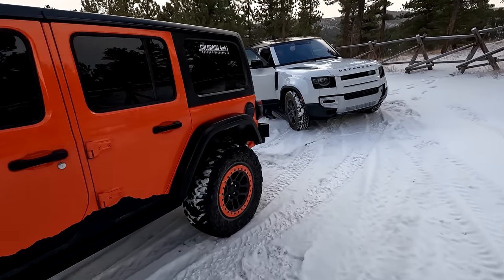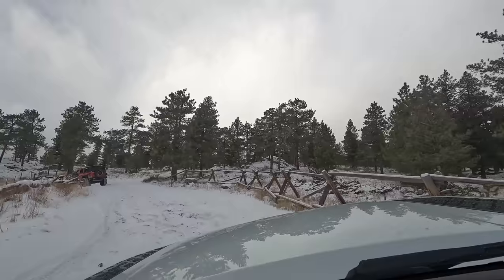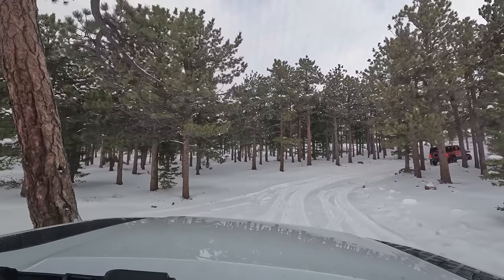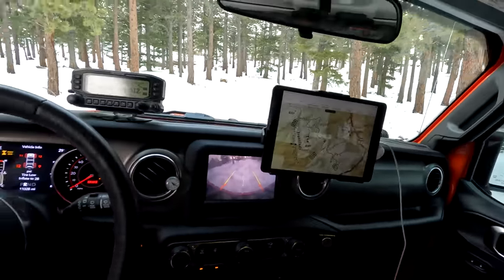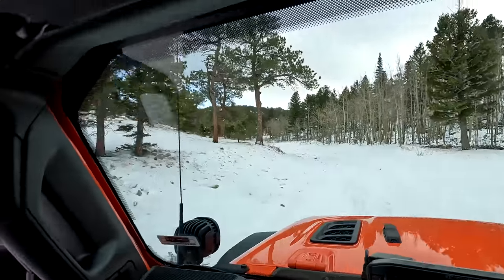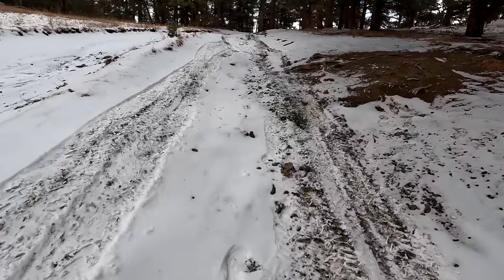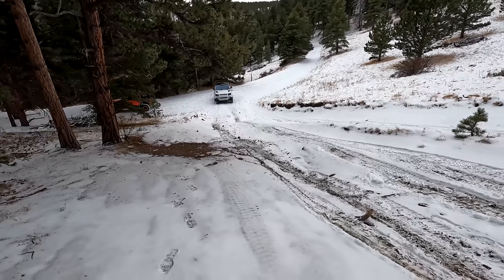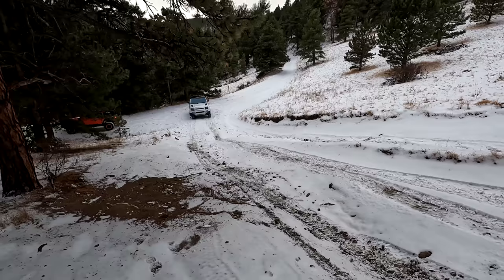Offroading a Land Rover Defender day after Christmas!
Sunday the 26th we took my Brother's Land Rover Defender out for it's first taste of snowy dirt offroading.  What we found was A LOT LOT LOT of ice.

I was uncontrollably sliding backwards down the hill at one point, so we gave up on bunce school road and took off for further south and hopefully less snow covered trails.

The defender's traction control system is pretty amazing at figuring out where traction is!